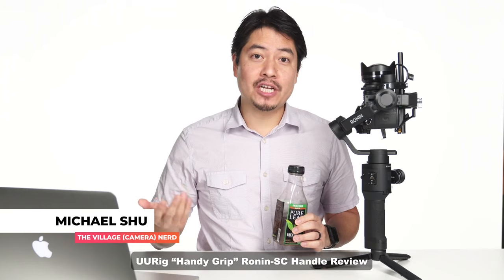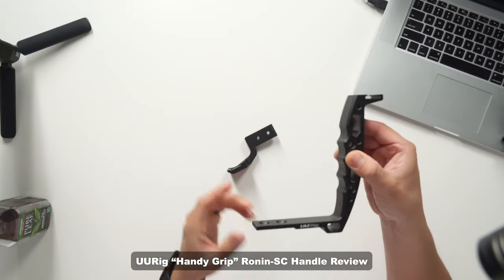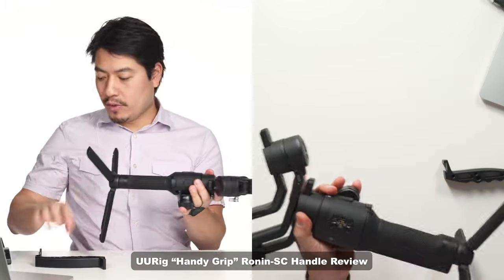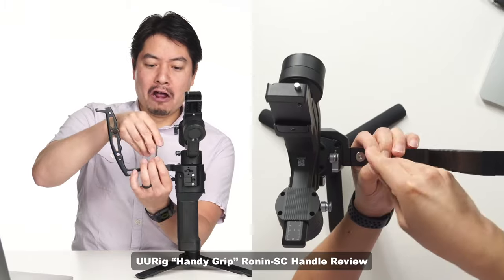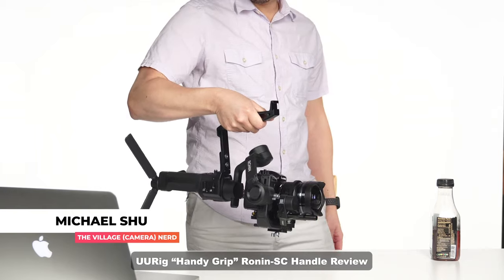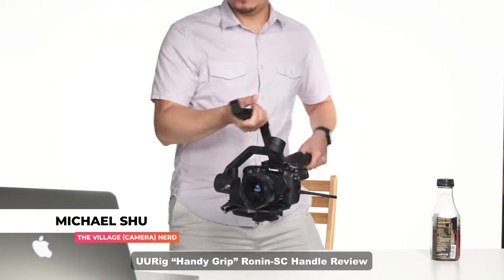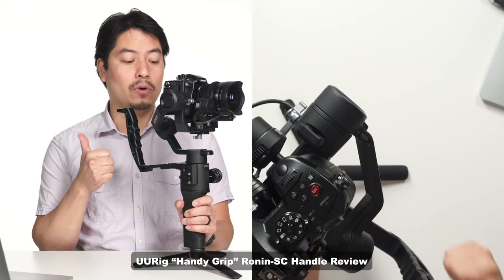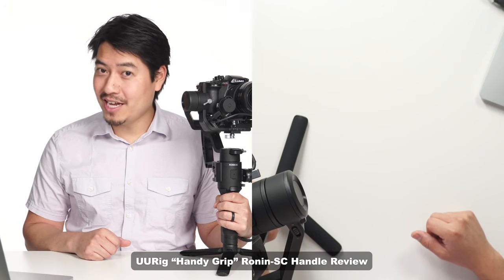Ronin-SC UURig Low Mode Handle Review - Filmmaker Amazon Shopping Gold?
$30 bucks and on Amazon Prime. Aye or Nay? Simple question looking for a simple answer. Let's take a look!